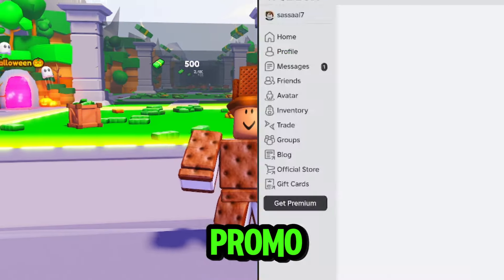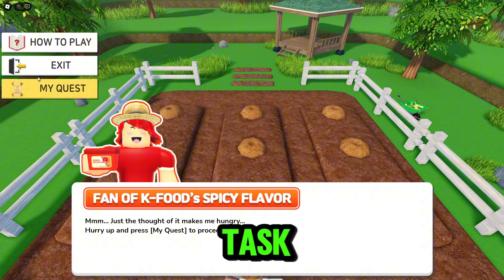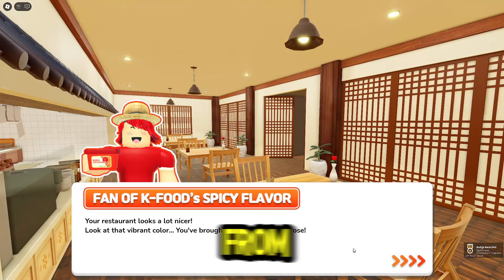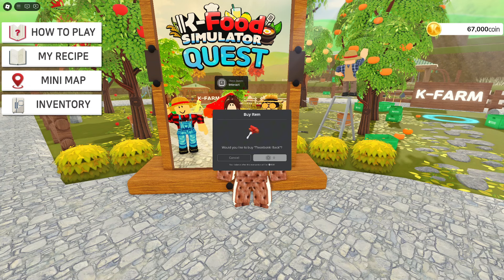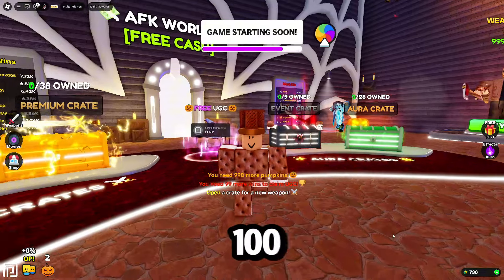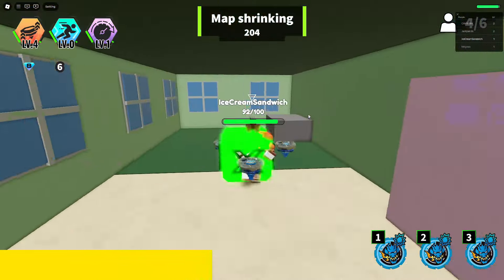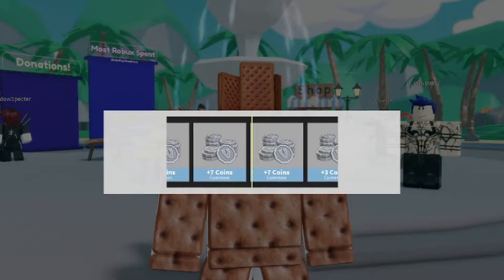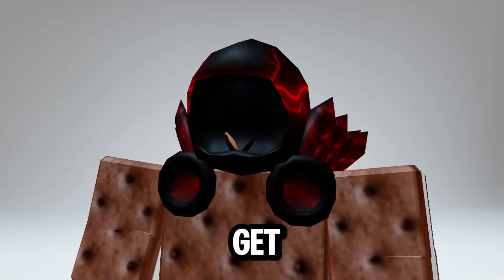HURRY! GET THESE 25+ NEW FREE ITEMS & LIMITEDS + PROMO CODES (ROBLOX EVENTS)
roblox
roblox gaming
robux
free robux
gaming
roblox shorts
roblox free robux
roblox funny
free items
minecraft
roblox videos
family friendly
fortnite
kreekcraft
enesr
Roblox
No Swear
no swearing
gaming
roblox promo codes working
roblox all promo codes
free roblox items
game
russoplays
roblox simulator
How to get LIMITED UGC
Promo codes